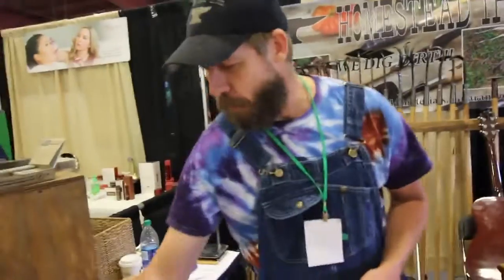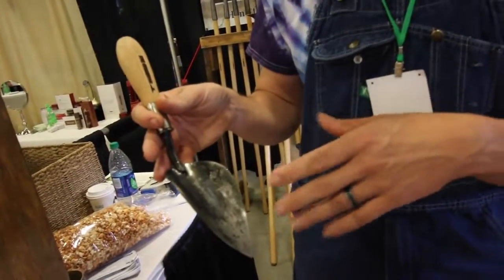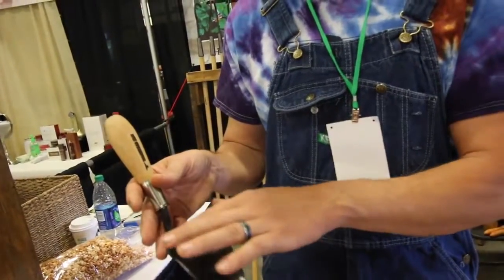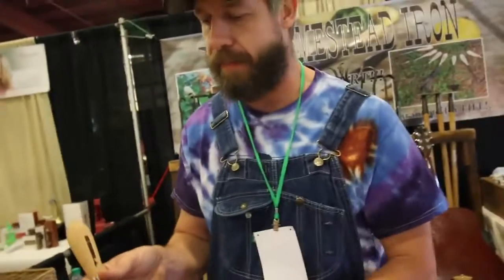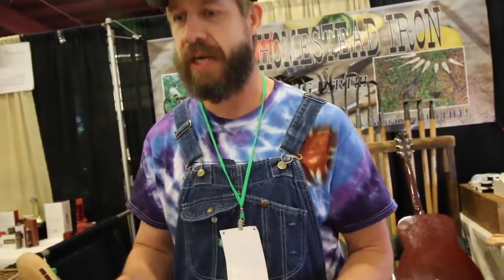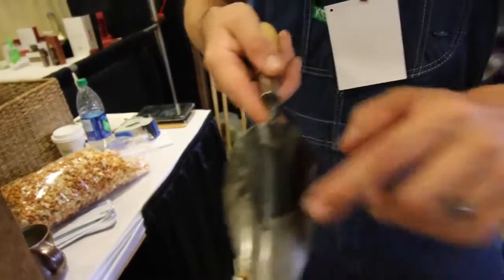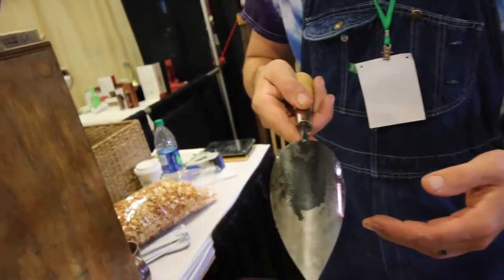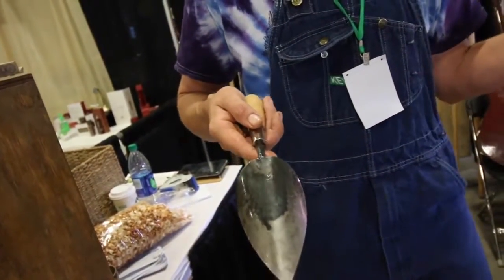Best Gardening Tools for 2020!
Best Gardening Tools!